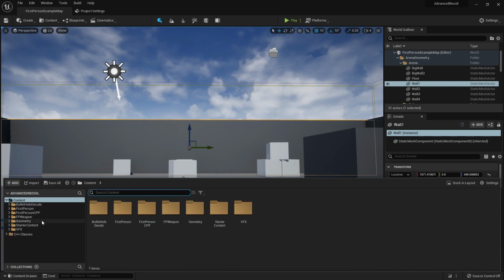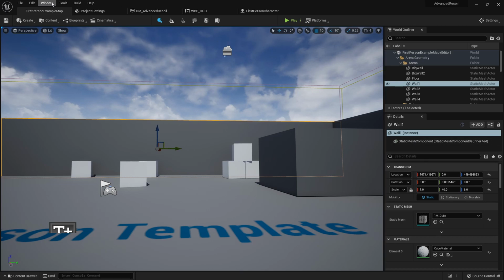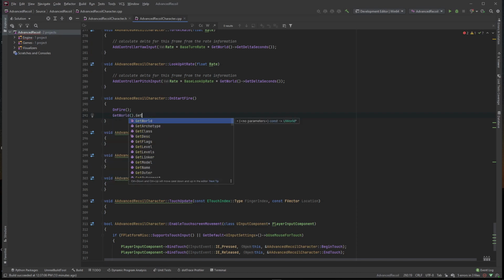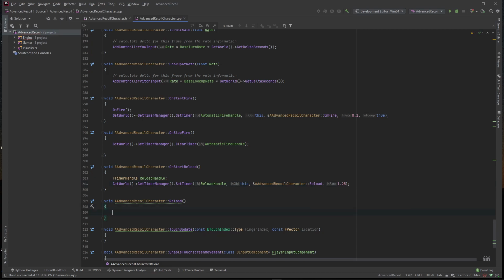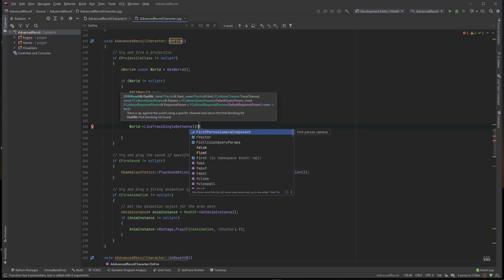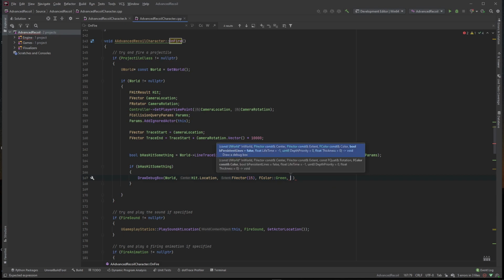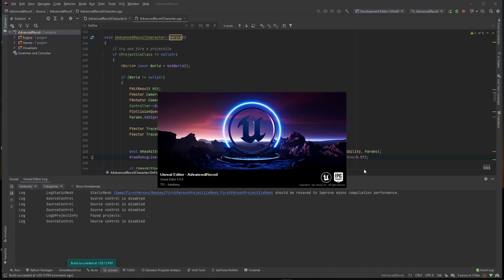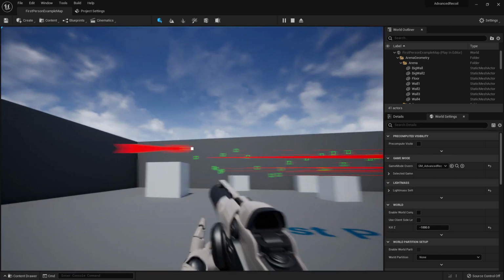Advanced Recoil System Using Unreal Engine 5 & C++ (Part One)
Yo What is GOOD DEV GODS!? In this video we are going to get some core structure to our project and set up our weapon to fire automatically. As well as using line traces along with showing you guys how to code debug lines and boxes in C++.

0:00 - Part One Overview
0:51 - Project Organization
1:06 - Creating Custom BP Core Classes
2:19 - Creating Basic HUD Widget
3:07 - Showing Our HUD Widget
4:50 - Declare Functions For Automatic Firing
6:45 - Defining Our Functions For Automatic Firing
11:30 - Editing The "OnFire" Function
12:33 - LineTrace Logic
16:08 - DrawDebugLine & DrawDebugBox Functions
19:36 - A Fix In Case You Set Up Rider Wrong
21:29 - Setting Up The Ammo System
23:04 - Setting Up Reload Input Action
24:28 - Outro